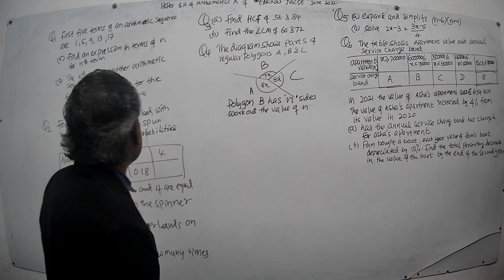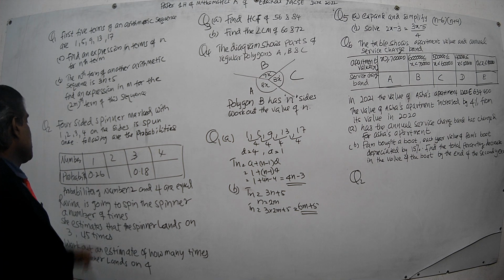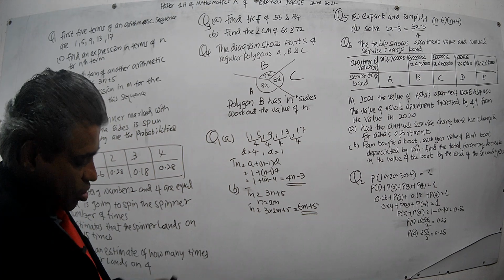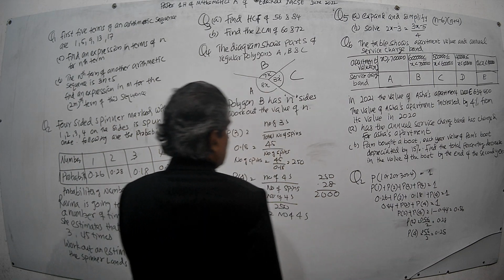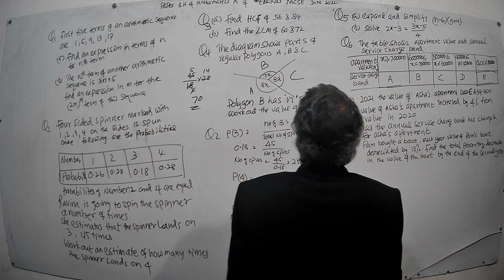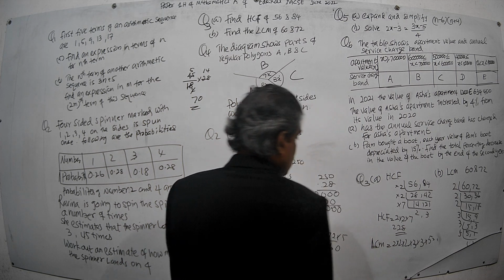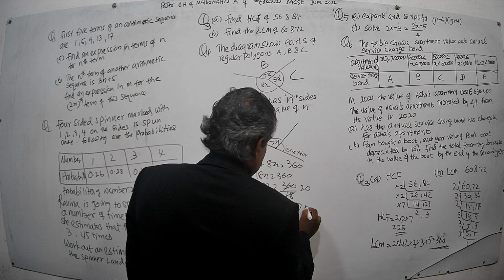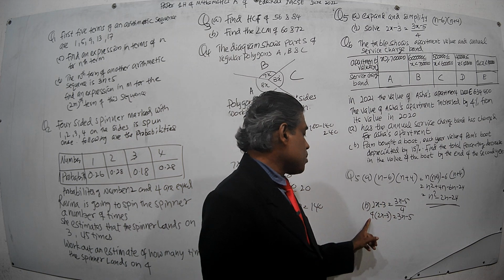Q1 to Q5 of Paper 1H of Mathematics A of Edexcel IGCSE June 2022|Sequences|Probability|HCF|LCM|GCSE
Q1 to Q5 of Paper 1H of Mathematics A of Edexcel IGCSE June 2023|Sequences|Probability|HCF|LCM|GCSE

Q24 to Q26 of 2H of Mathematics A of Edexcel IGCSE Jan 2023|Sine Graph|Indices|Inverse Functions